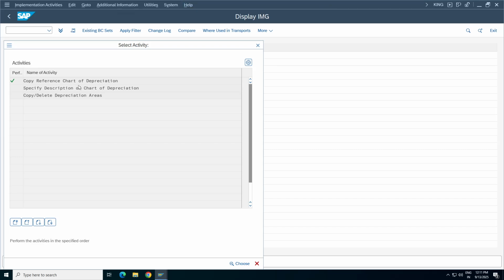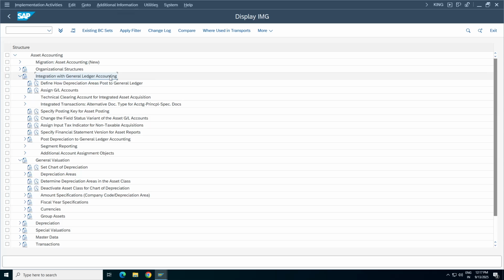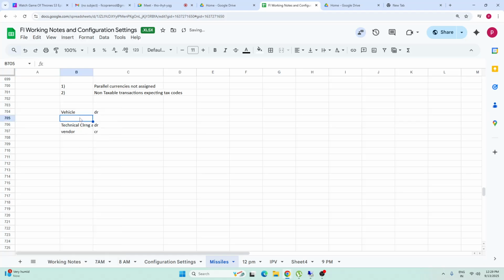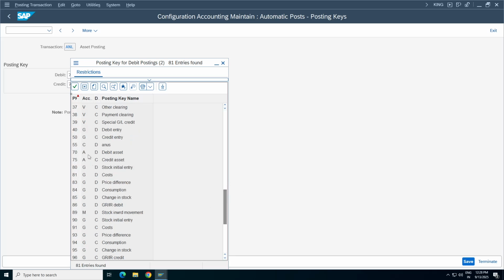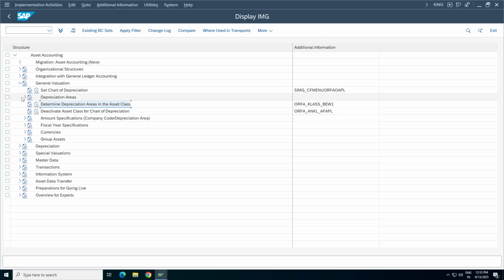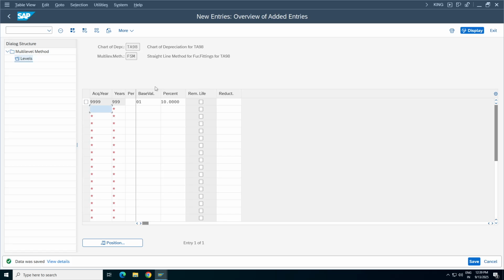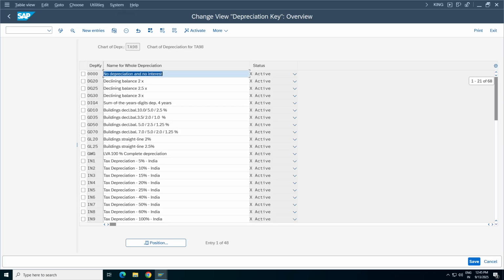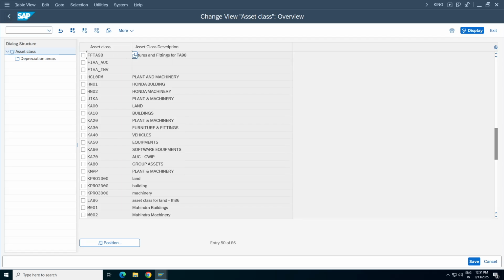SAP S4 HANA Asset Accounting Configuration Settings - Missiles 23